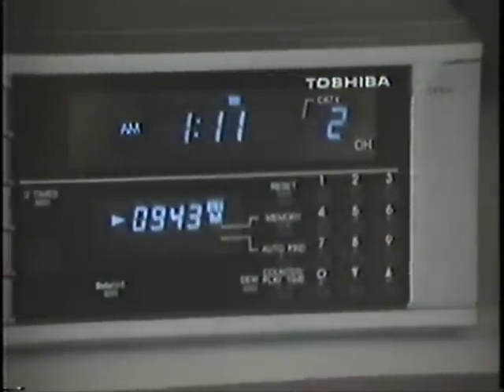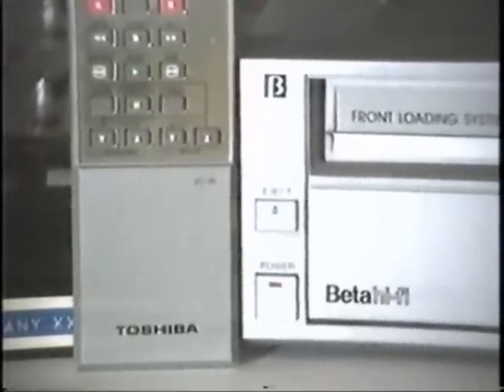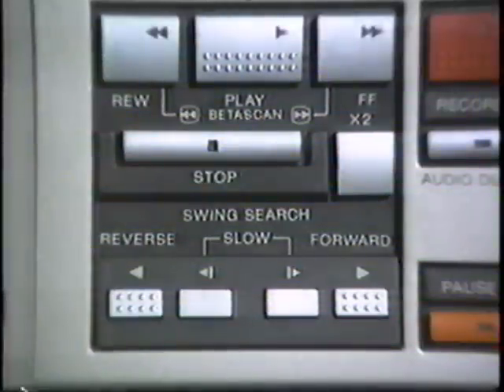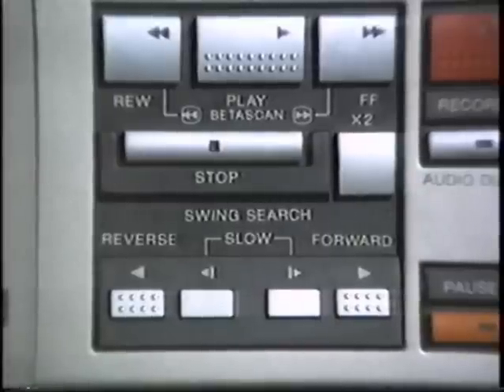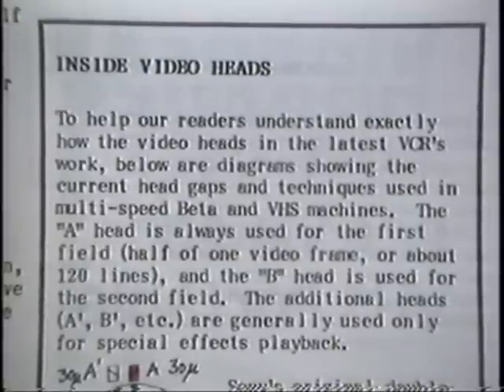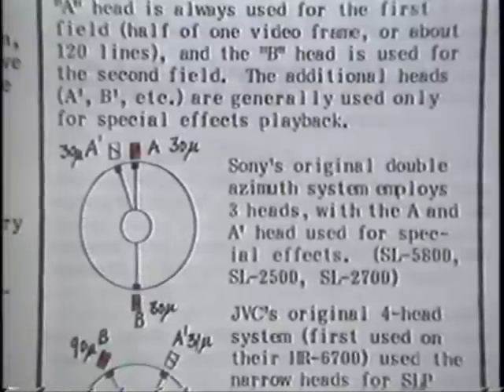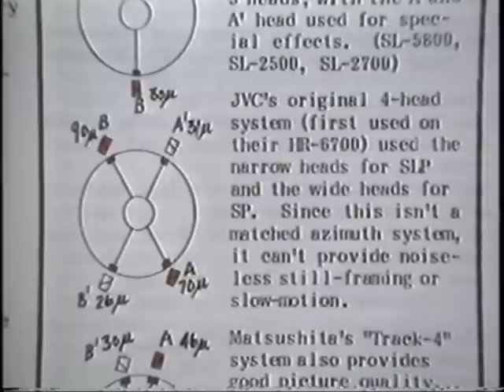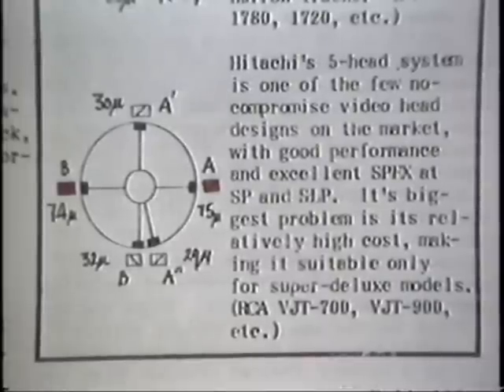NightLife's "Cleveland Tech Report" - on Special Effects in VCRs (1984)!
Here is another "Cleveland Tech Report" that I produced for Kerry Decker's "NightLife" cable-TV show that he produced and aired in the 1980s. This report is about special effects in VCRs, from late 1984. What I show looks barbaric now, of course, since these effects are now commonplace with DVDs; but 27 years ago, in the days before DVDs, these effects were state-of-the-art!!  I'm not sure if this particular show even aired!!